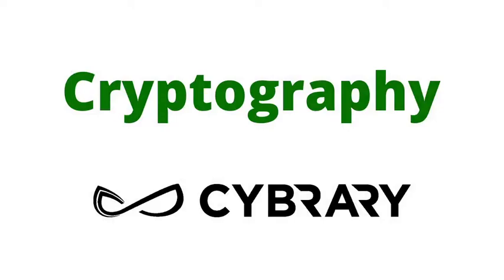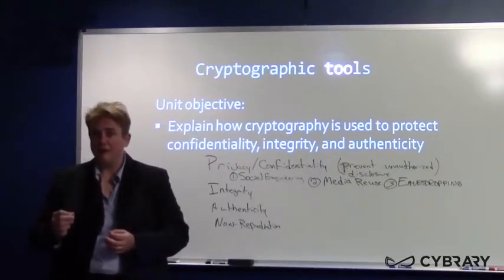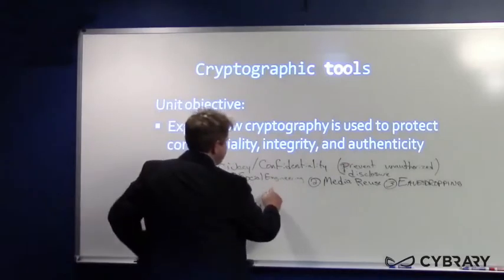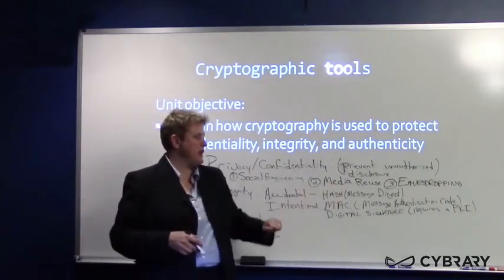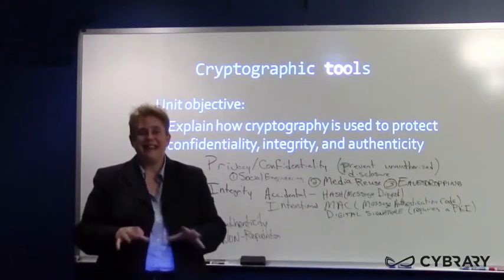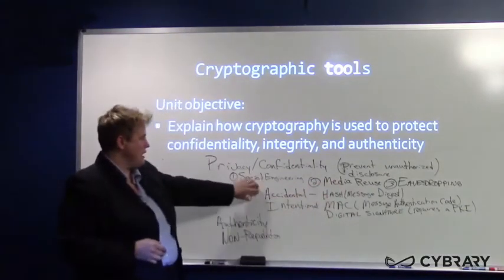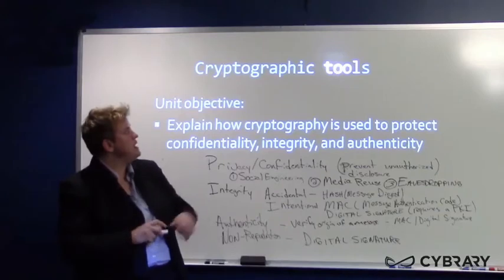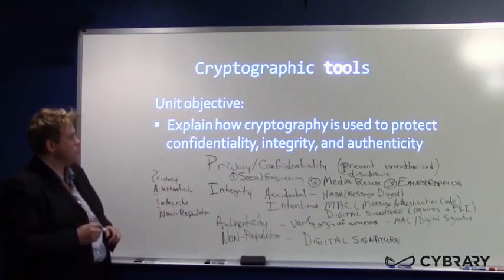Cryptography Integrity Checking Modifications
Integrity Checking: Modifications

Section 2 continues its focus on Cryptographic tools. For Part 3.3, you’re introduced to the concept of “Integrity Checking” we do this by testing for “Modifications.”

Modifications occur in two ways, accidental/unintentional, and deliberate/intentional, so you’ll explore how this is performed in penetration testing and what tools and practices you should employ when conducting this tests.

You’ll also learn how Accidental or unintentional hacks occur thru Hash transactions, Deliberate and intentional modifications are hacks that target or occur on MACs — MAC, message authentication code, and DS – digital signature.